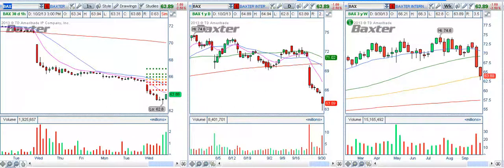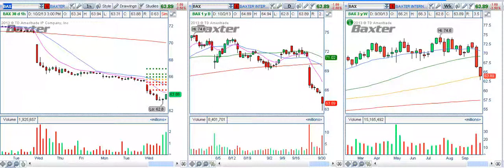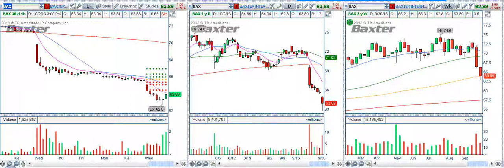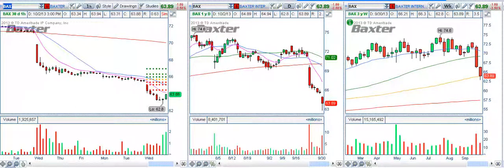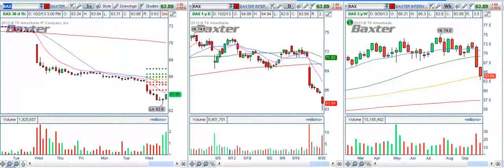BAX trade update